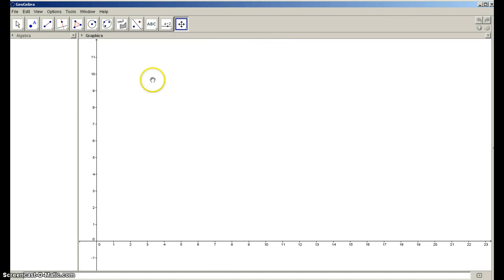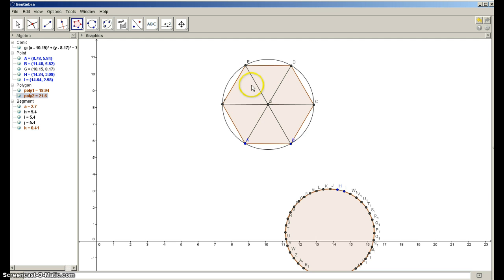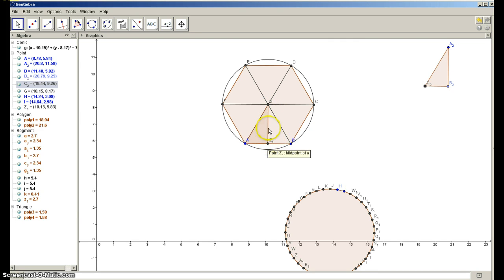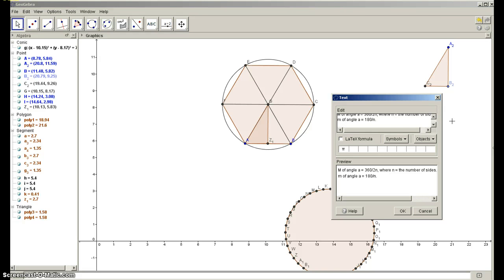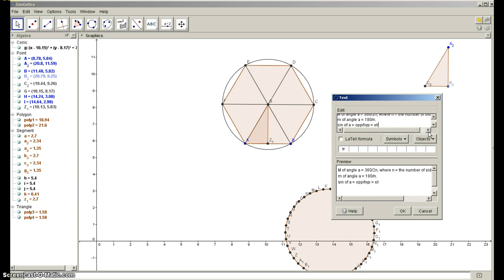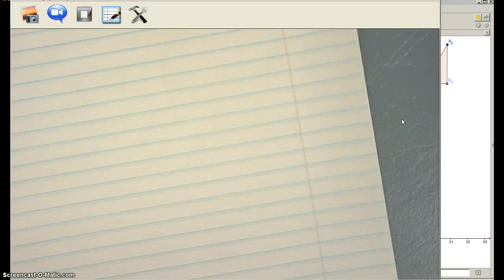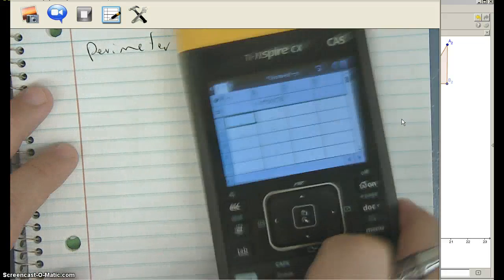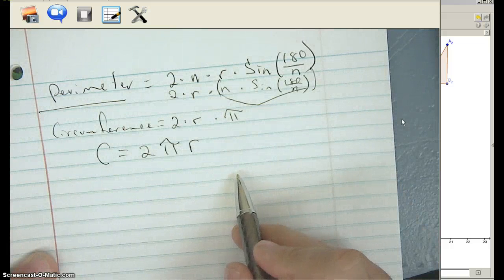CHS Math - deriving formula for circumference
In this video Mr. T explains how the formula for the circumference of a circle, or C=2*pi*r is derived from a regular polygon.